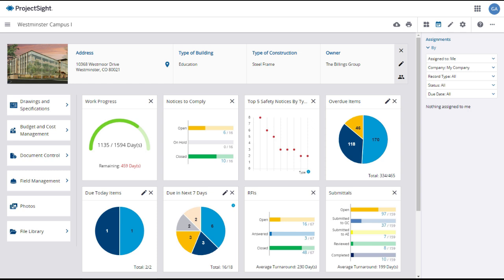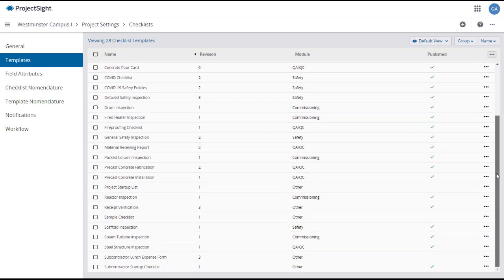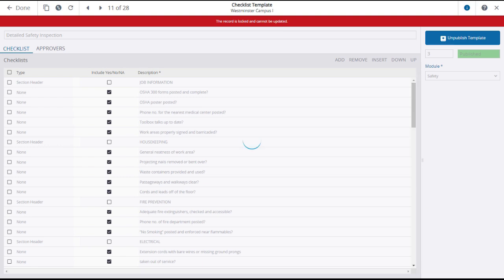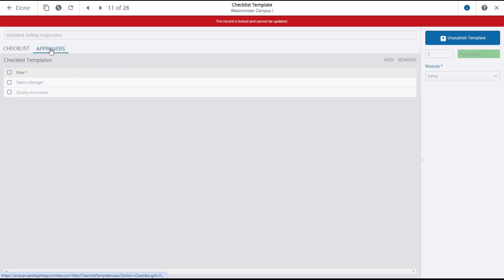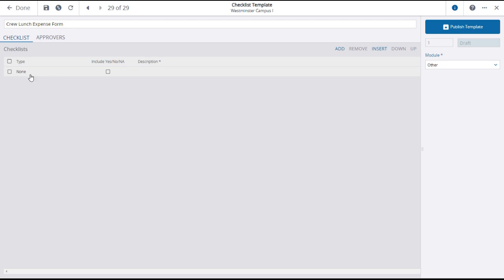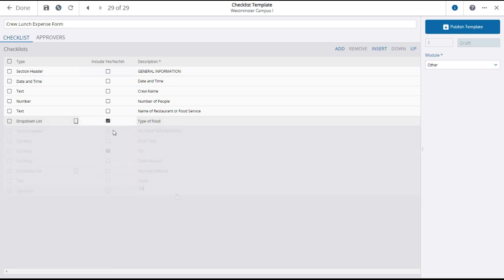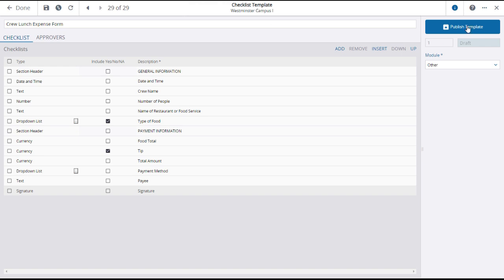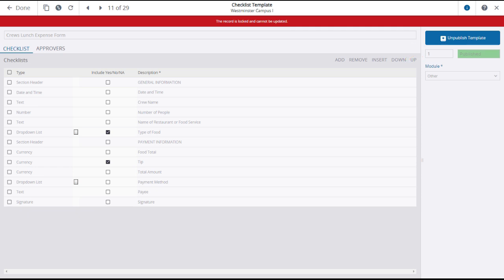Trimble ProjectSight User Training Video: Checklist Templates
This video on Checklist Templates is part of a training series for ProjectSight users, offering tips to enhance workflows, manage assets, and navigate ProjectSight's modules, helping you to become the ProjectSight expert your company needs.